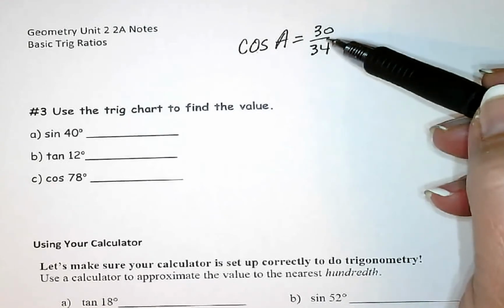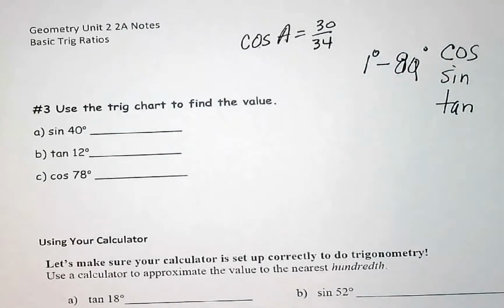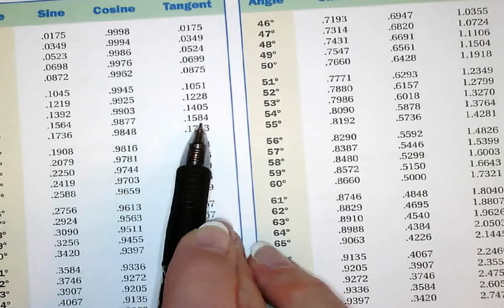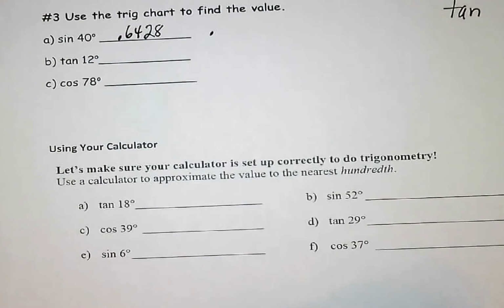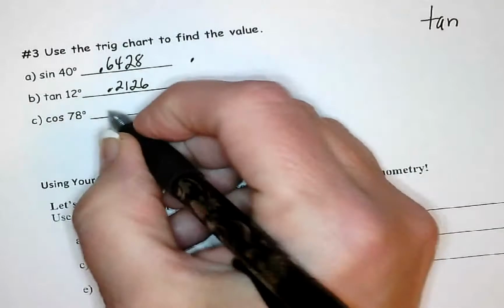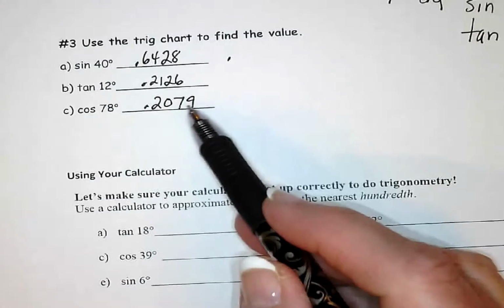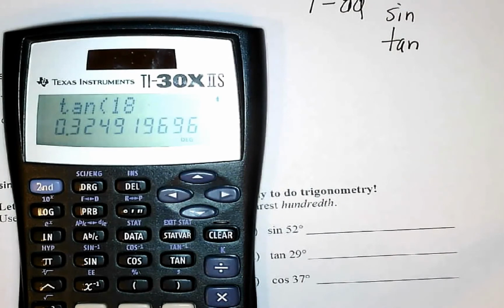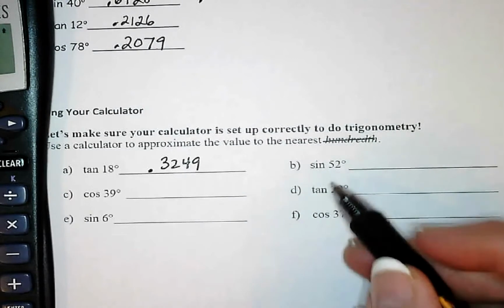Unit 2 2A Part 3